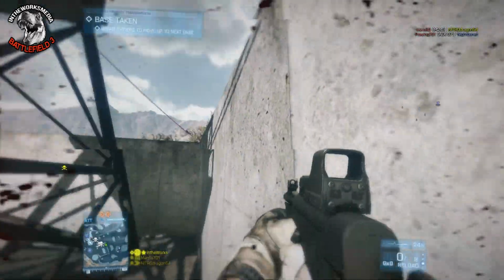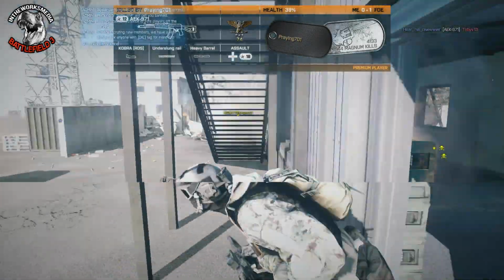A Little Bit of Everything -- Battlefield 3 PP 2000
This Video was recorded with a Live Gamer HD Portable!